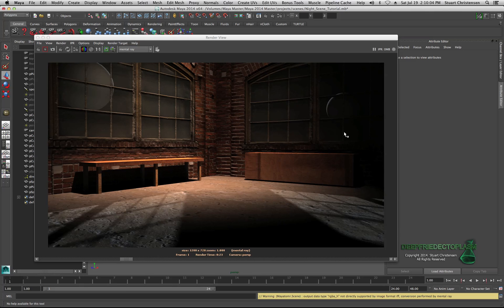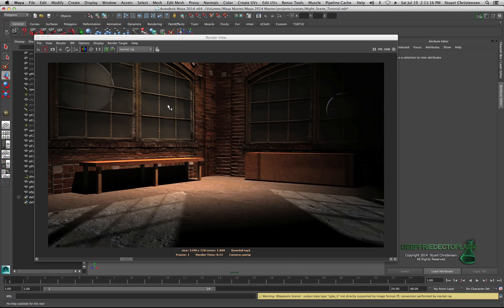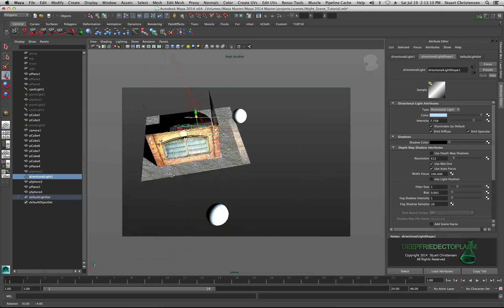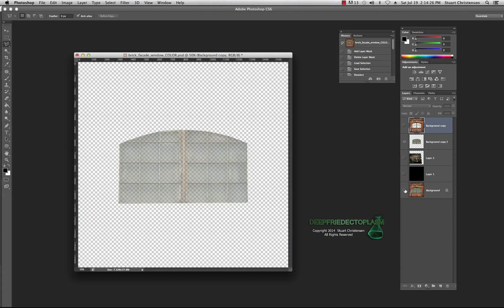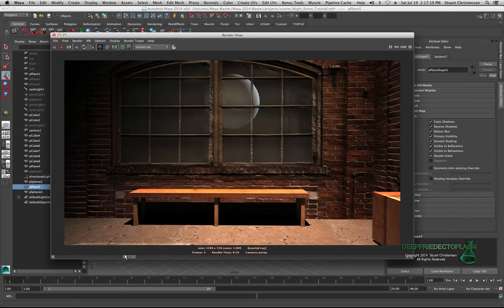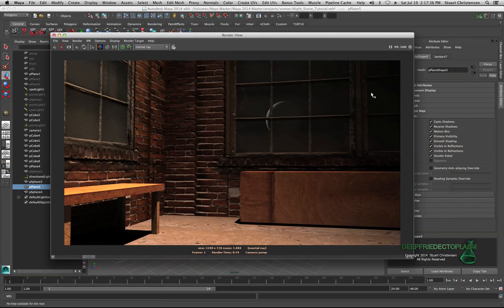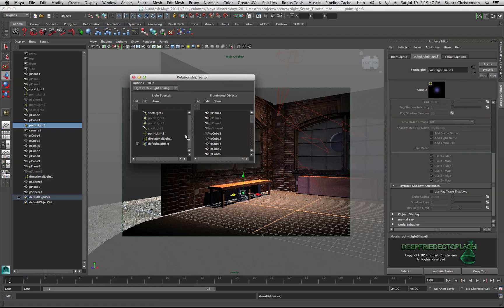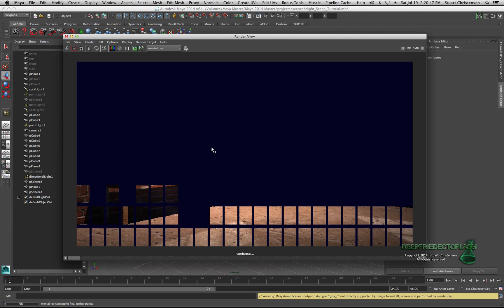Maya 2014 Virtual Set Tutorial by Stuart Christensen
Sometimes all you need is a few lights and a couple of textures to create a Virtual Set inside of Maya.  After all, you're characters have to have somewhere to play!  This quick tutorial by Stuart Christensen will show you how to easily create a virtual set in Maya that can be used for advertising, video games, film or anything else you can digitally imagine.   This tutorial will help guide you through some challenges with achieving transparency in textures and dialing in some parameters for lighting and shadows.  Again, creativity is key to getting an awesome virtual set!  Enjoy!